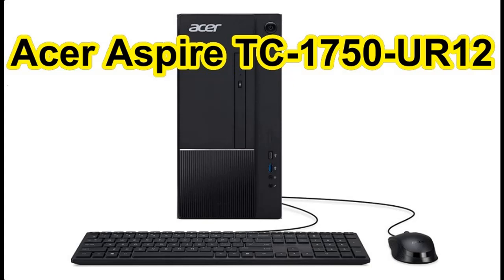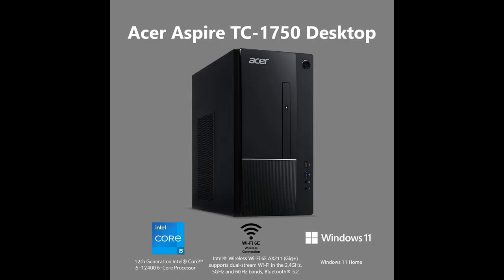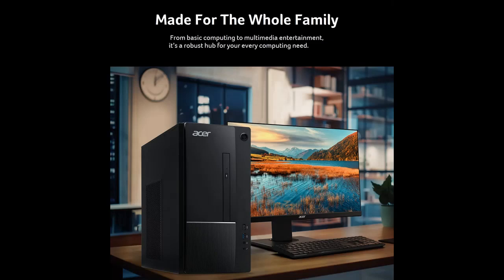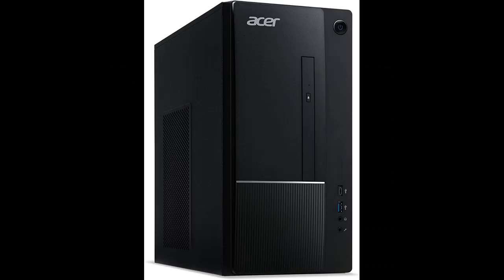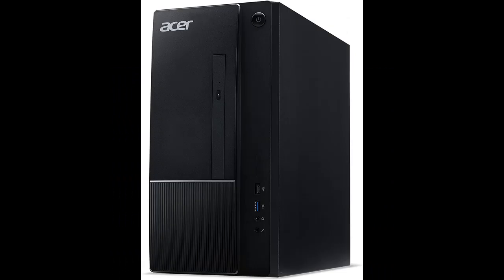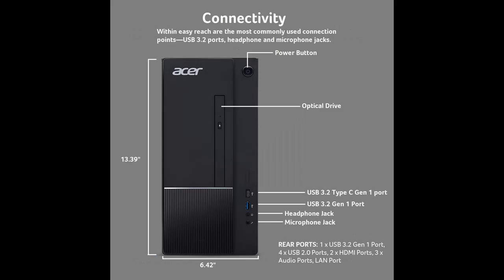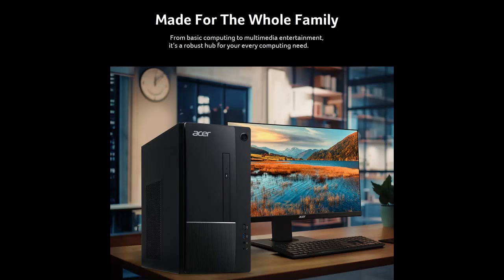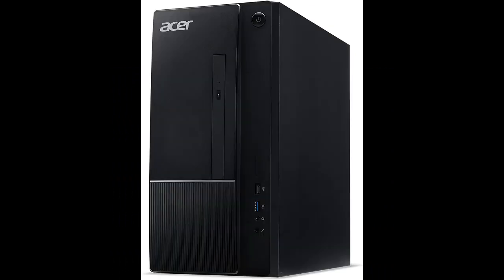Acer Aspire TC-1750-UR12 Desktop | Highlight Specifications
✔️What's key features? Acer Aspire TC-1750-UR12 Desktop | 12th Gen Intel Core i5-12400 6-Core Processor | 16GB 3200MHz DDR4 | 512GB NVMe M.2 SSD | 8X DVD | Intel Wireless Wi-Fi 6E AX211 | Bluetooth 5.2 | Windows 11 Home

Acer Aspire TC-1750-UR12 Desktop | 12th Gen Intel Core i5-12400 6-Core Processor | 16GB 3200MHz DDR4 | 512GB NVMe M.2 SSD | 8X DVD | Intel Wireless Wi-Fi 6E AX211 | Bluetooth 5.2 | Windows 11 Home